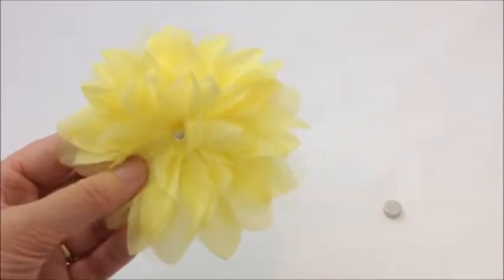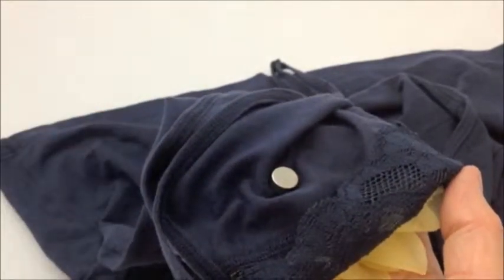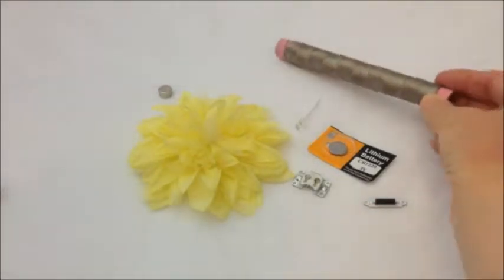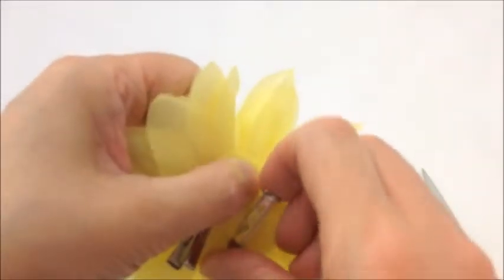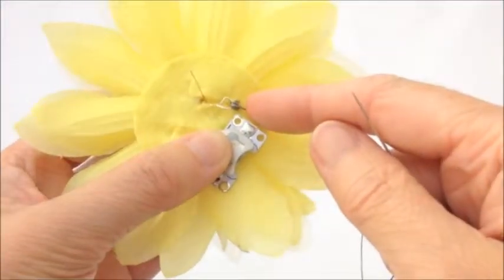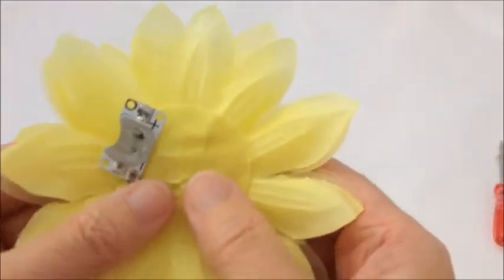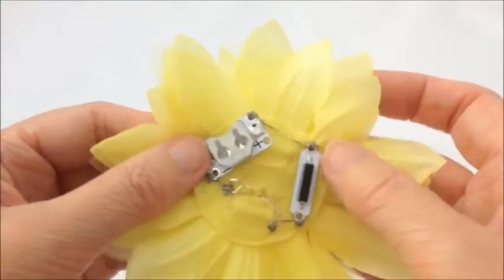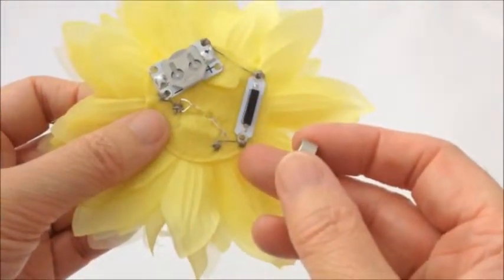LED Brooch with Magnetic Switch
This simple soft circuit creates extra interest in a simple brooch.